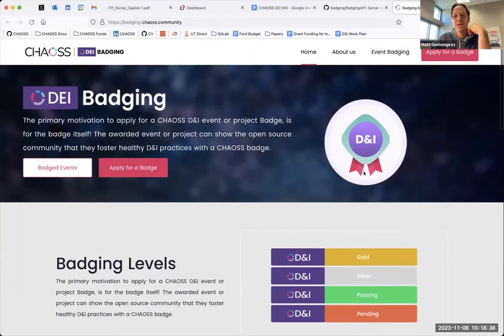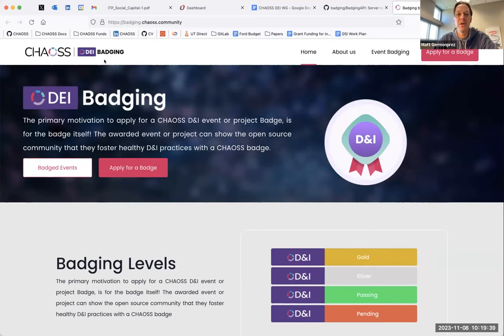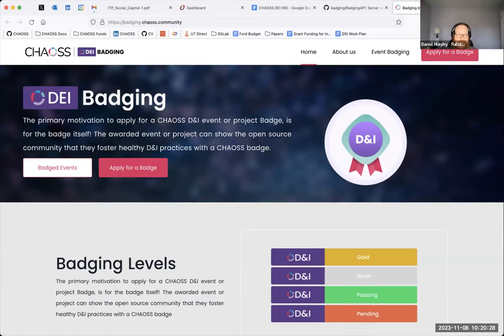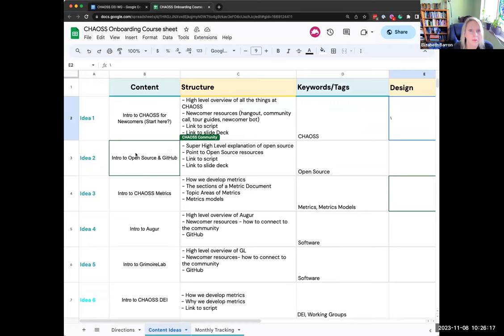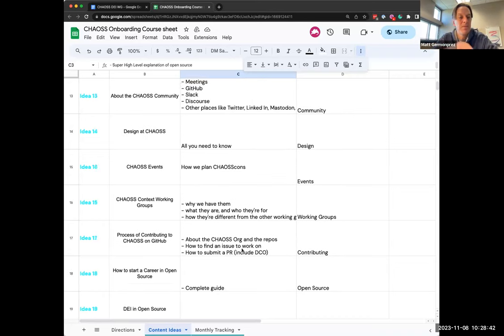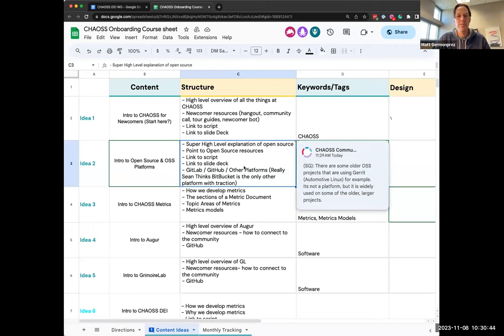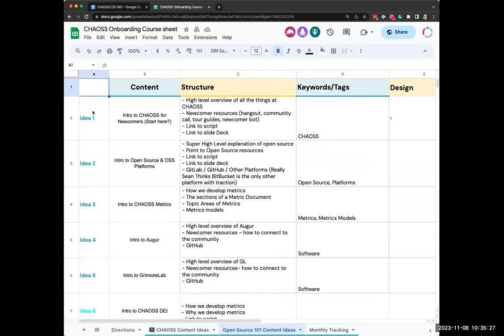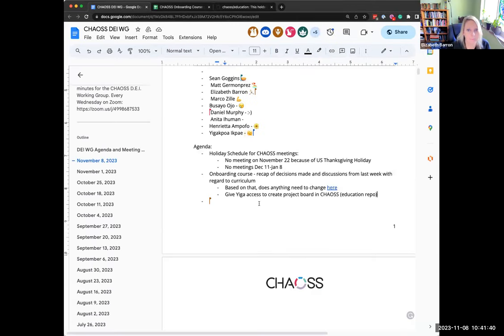CHAOSS DEI Working Group November 8, 2023